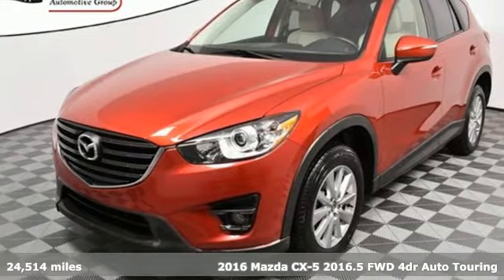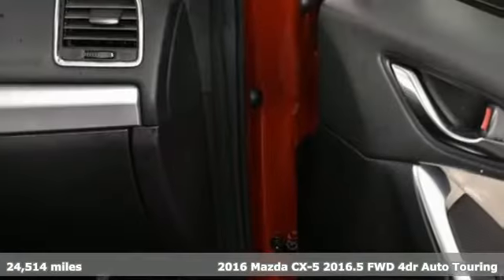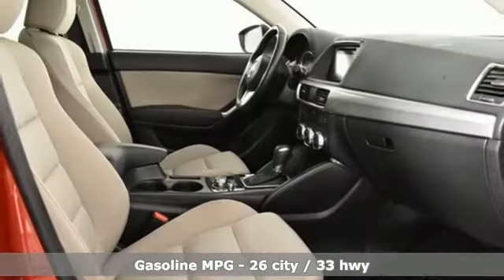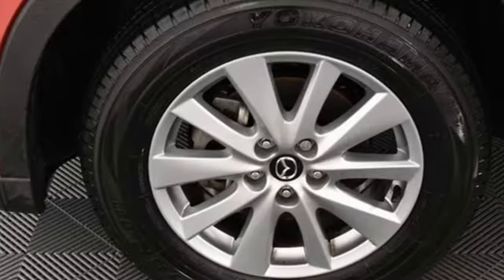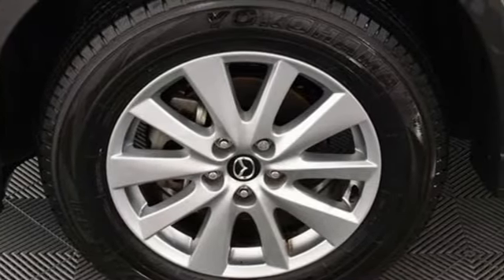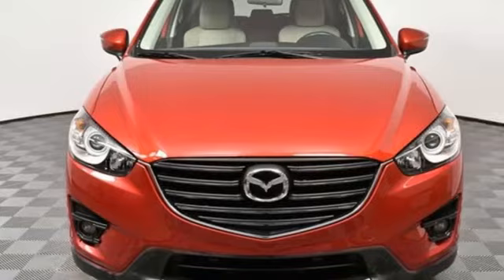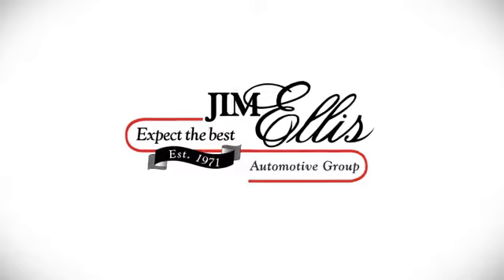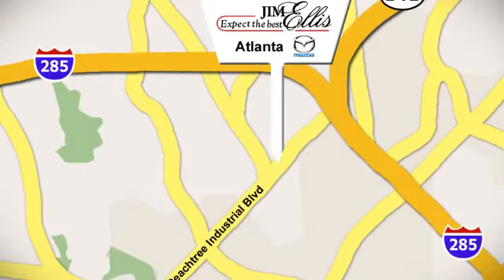Used 2016 Mazda CX-5 Atlanta Duluth, GA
Year: 2016
Make: Mazda
Model: CX-5
Trim: Touring
Engine: SKYACTIVA® 2.5L 4-Cylinder DOHC 16V
Transmission: 6-Speed Automatic
Color: Red
Interior: parchment
Mileage: 24514
Stock #: MA11233A
VIN: JM3KE2CY7G0890232
CARFAX One-Owner. Clean CARFAX. soul red metallic 2016 Mazda CX-5 Touring FWD 6-Speed Automatic SKYACTIVA® 2.5L 4-Cylinder DOHC 16VbrbrCome check out our Market Based Pricing at Jim Ellis Mazda of Atlanta... Recent Arrival! Odometer is 13243 miles below market average! 26/33 City/Highway MPGbrbrbrWe want to make sure you have ALL of the info...any questions? Call us or Come see us for this exceptional value! Dealer sets actual selling price. While great effort is made to ensure the accuracy of the information on this site, errors do occur so please verify information with a customer service rep. This is easily done by calling us at or by visiting us at the dealership.brbrReviews:brbr * Sporty driving feel that makes you feel secure while cornering; engines earn great fuel economy; spacious seating in both rows; many desirable safety features. Source: Edmundsbr * Introducing a feat of engineering previously thought to be impossible: the crossover without compromise. Not only does the CX-5 offer confident driving, all-weather capability, spaciousness and advanced features, but it does so with amazing highway MPG. CX-5's aerodynamic curves and sloping roofline reduce wind turbulence and allow for the vehicle's weight to be distributed toward the rear axle for increased stability. CX-5 is packed with advanced features that adjust to your driving needs, such as available rain-sensing windshield wipers, heated side mirrors, and 17 to 19 inch aluminum alloy wheels fitted with all-season tires. CX-5 features two transmission options: the ultra-responsive 6-speed manual and the 6-speed Sport automatic. With CX-5's SKYACTIV-G 2.0L engine it produces 155hp and an impressive 150 lb-ft torque delivering up to an EPA estimated 35 MPG hwy with manual and 32 with automatic transmissions. For extra power and torque, upgrade to the surprisingly fuel-efficient 2.5L SKYACTIV-G with 184hp. The 2.5L also allows for the option of AWD. The CX-5 blends sophisticated details, like available double stitched premium leather trimmed seats, a power moonroof, and ample passenger and cargo volume (64.8 cubic feet) to create a stylish all-purpose cabin. Crisp, immersive sound is delivered through an available 9 speaker Bose Centerpoint Surround Sound System with AudioPilot noise compensation technology. Connect your iPod or other MP3 device with the USB audio input or auxiliary jack. CX-5 offers available HD Radio, Pandora Internet radio connectivity and SiriusXM Satellite Radio. The available fully integrated navigation system is above dash and can be easily controlled by the conveniently located knob by the armrest. Source: The Manufacturer Summary

Address:
5855 Peachtree Industry Boulevard